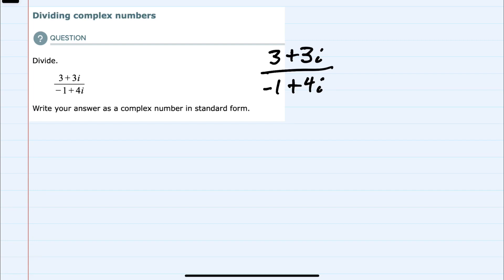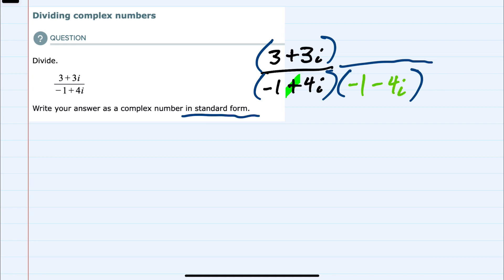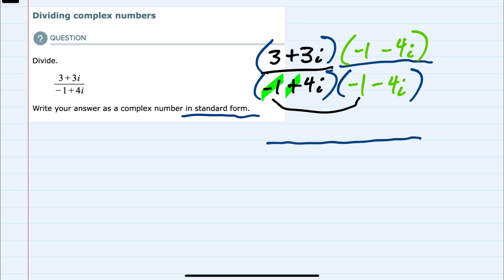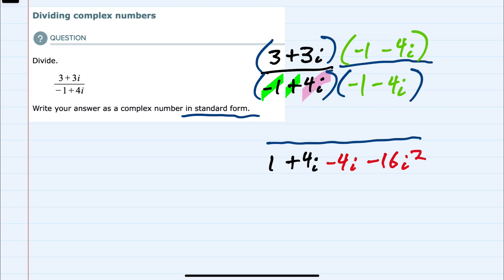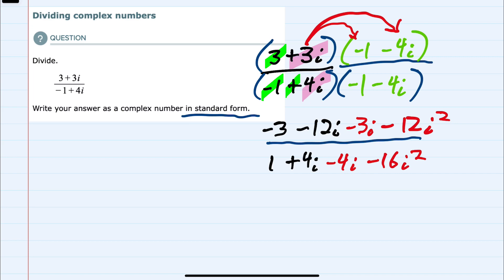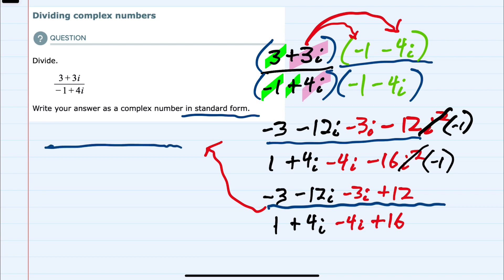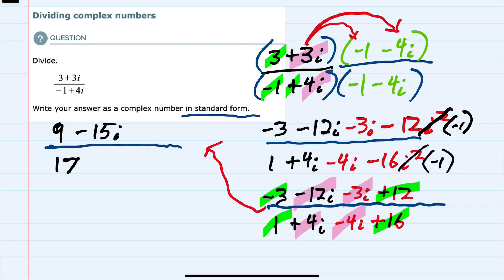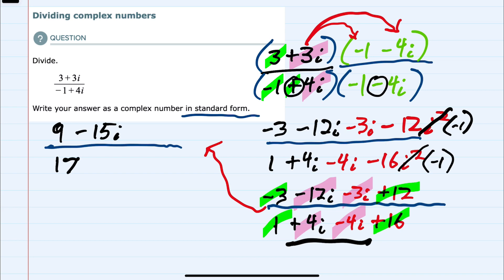ALEKS | Dividing complex numbers